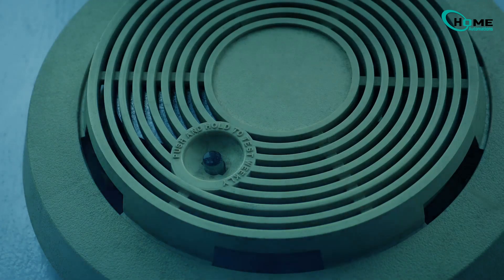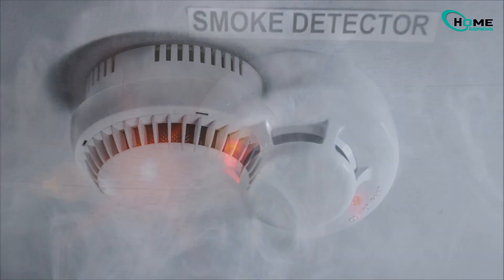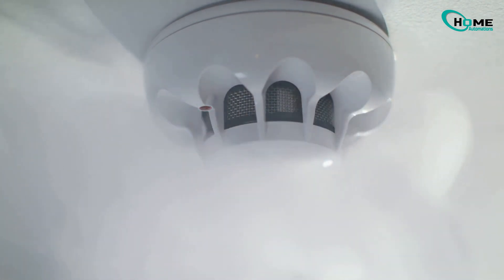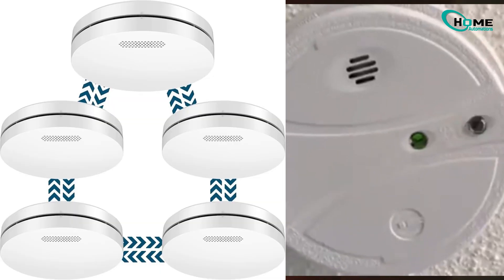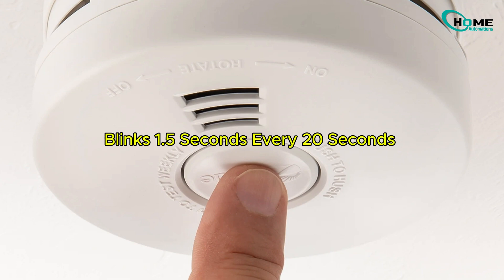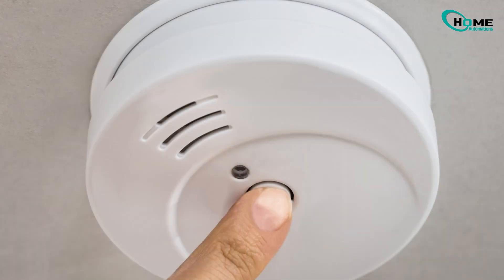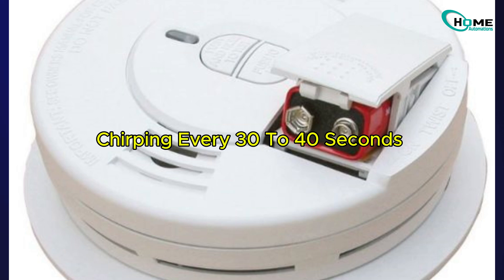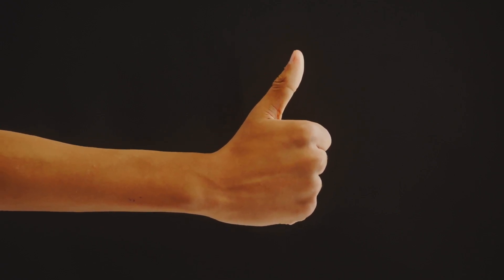Why Kidde Smoke Alarm Blinking Red Light? Find Out The Real Reason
Why kidde fire alarm blinking red? Find Out The Real Reason
Ever seen that red light blinking on your Kidde smoke alarm and wondered if it’s a cause for concern? Let’s set the record straight! In this video, we’ll break down what those red light patterns really mean. A steady blink often means your alarm is functioning perfectly, but if it's blinking and chirping, that's a different story! We’ll also cover crucial information about alarm memory, Hush® mode, and what to do when that annoying chirp signals a low battery. Stay informed and keep your home safe!

OUTLINE:

00:00:00 Kidde Smoke Alarm Red Light: What It Really Means!
Why is the red light blinking on my fire alarm?
Are smoke detectors meant to flash red?
How do I stop my fire alarm from beeping red?
Why is my carbon monoxide detector blinking red but no sound?